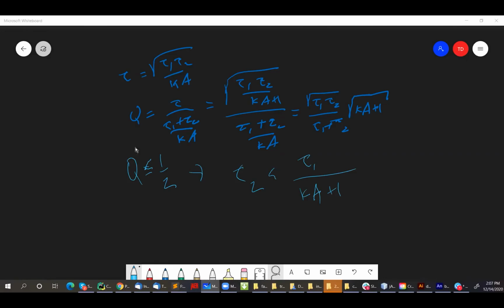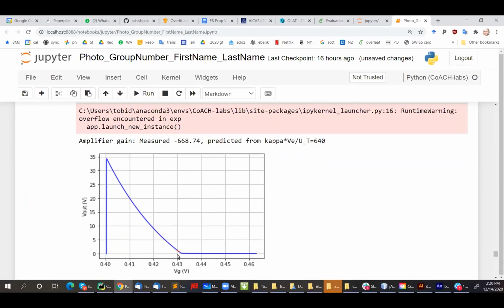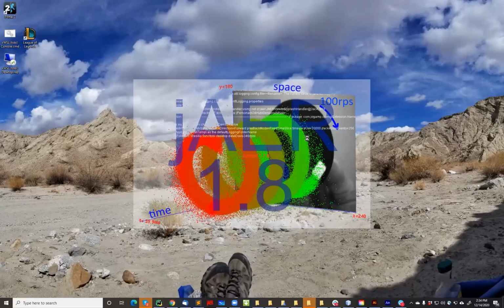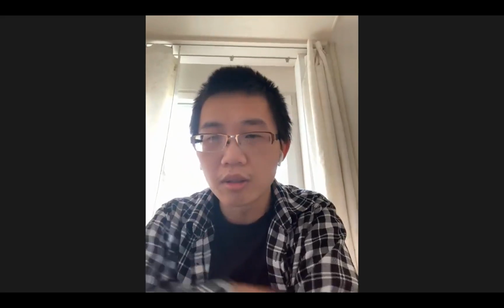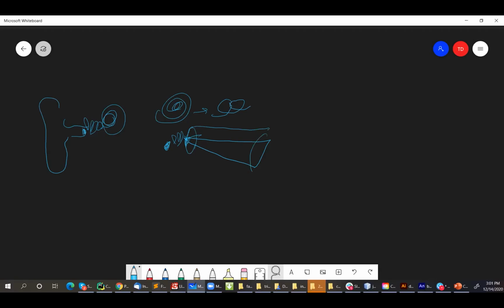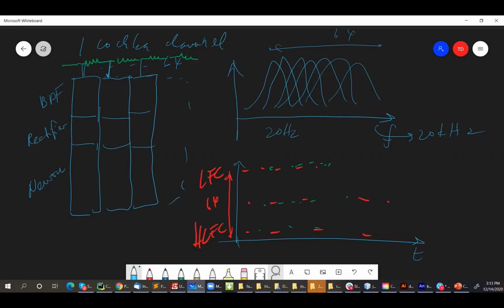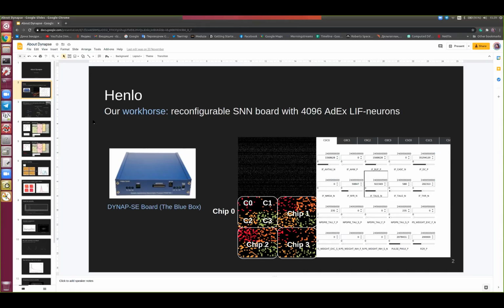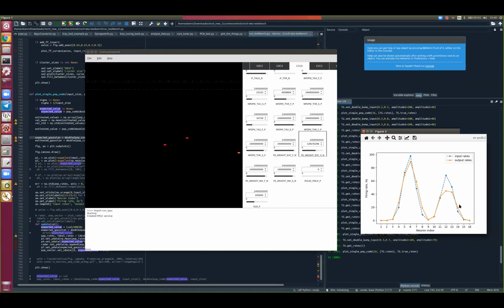NE1 13 NE1 Final demos